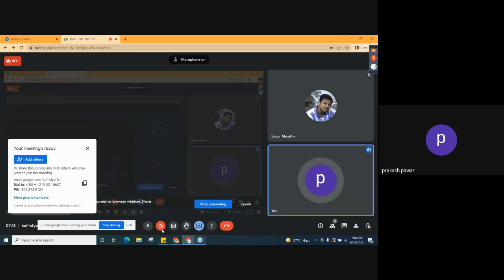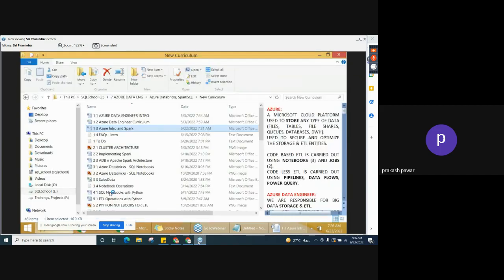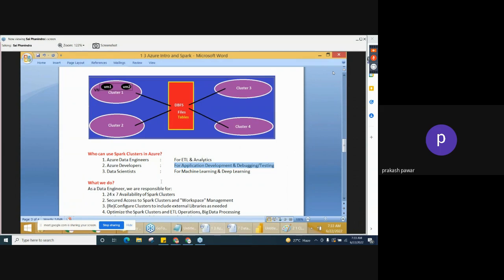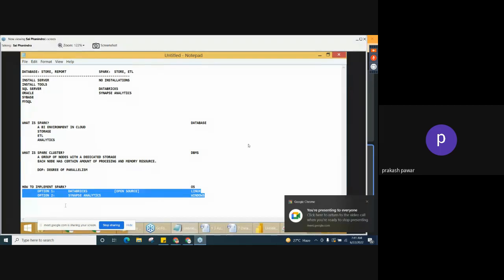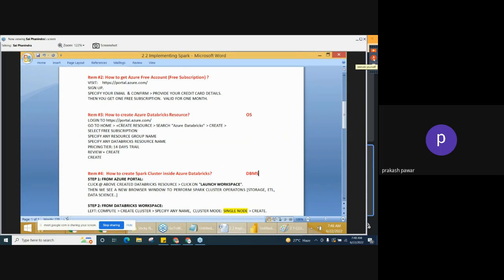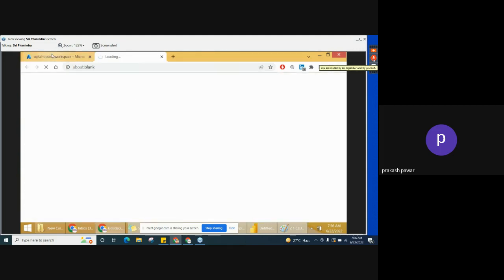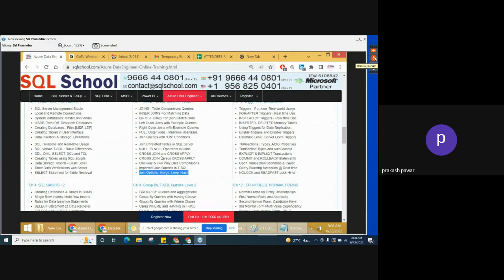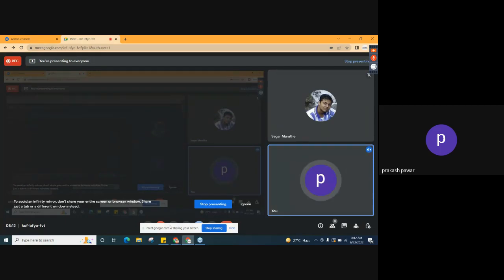1 21 06 2022